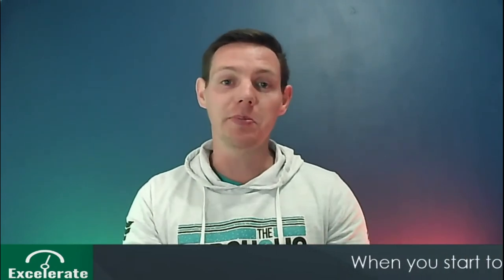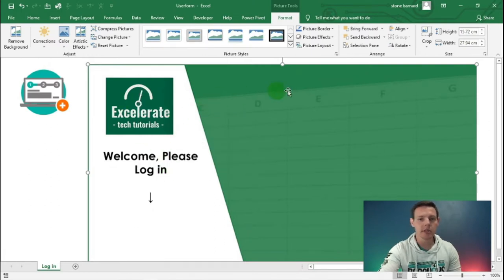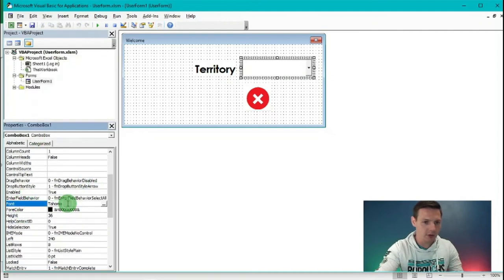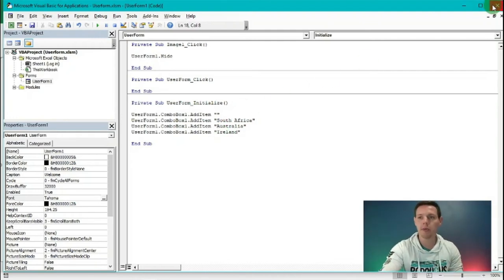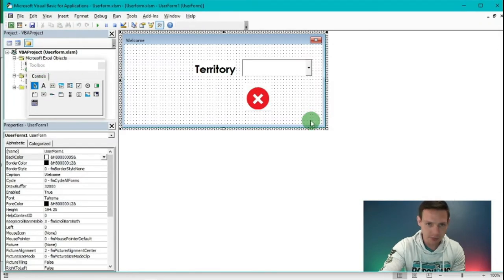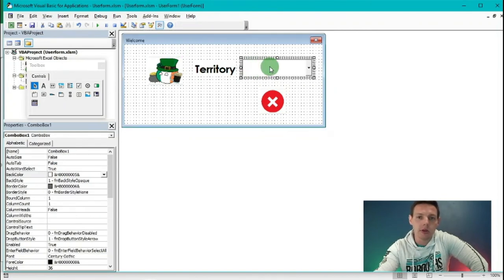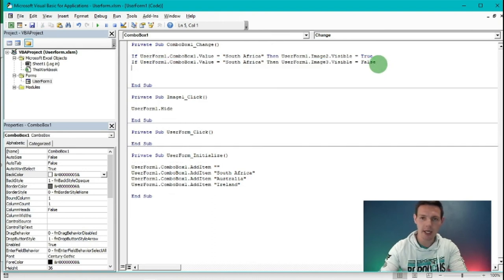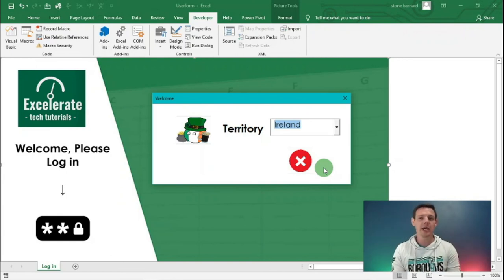How to Picture lookup in excel | Episode 2 | Excelerate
Welcome to Excelerate!

This is where you are going to kick your excel skills into a higher gear!

My 2nd episode is going to teach you mad-lads how to lookup pictures in your user form in excel.

Please check out my Facebook page and share my content by following the

***UPDATE***
Thank you for the support! As promised please follow the link for the 1st Excel Treasure Box mentioned in my 4th video all about Waterfall graphs: